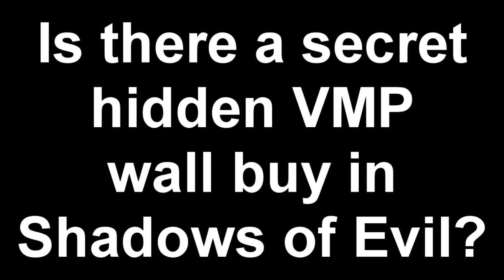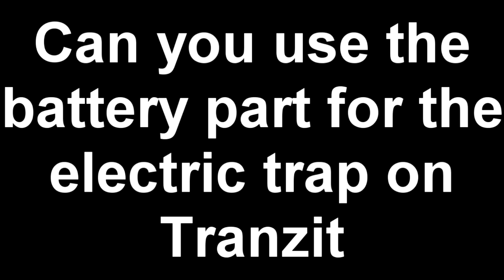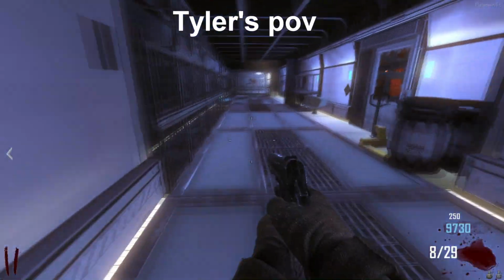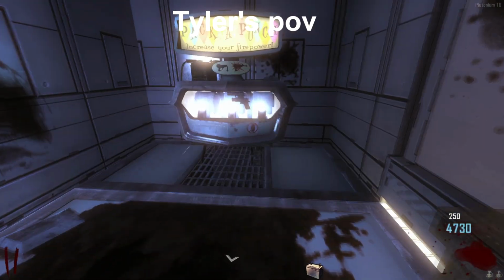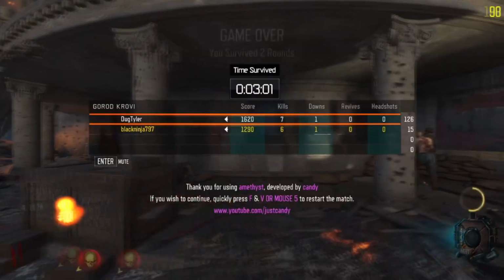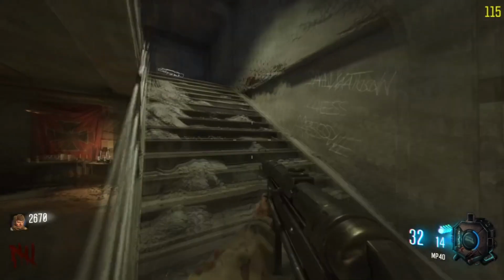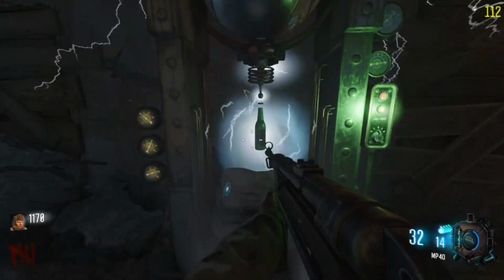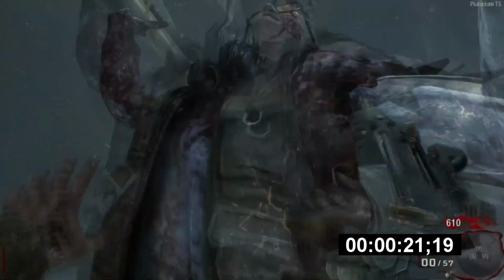Can You Kill George Romero In 1 Minute Or Less? CoD Zombies Myth Busting Mondays #20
Hey everyone! In today's video, you're going to be watching Call of Duty zombies Myth Busting Mondays! In this series, we will be testing Call of Duty zombies myths and icebergs. If you have any myths of your own you would like to see them be tested in a future episode, please leave them down in the comments below or in my Discord server linked in the description. :P Your support is always appreciated. :)

This series takes inspiration from  @CodeNamePizza  who originally created this idea. Please go check out his channel.

Vengeance5714  @Vengeance5714

Nerve Gaming  @nervegaming4671

NSenr  @nsenr

Dr. Zed  @drzed2004

DugTyler  @dugtyler663

Fier Drages  @fierdrages6523